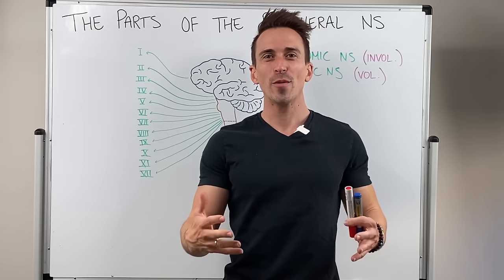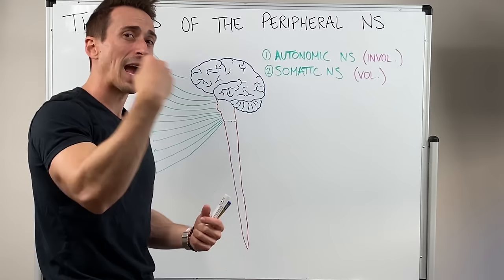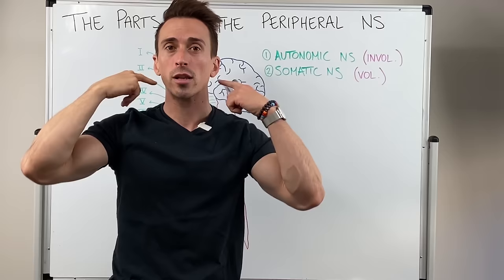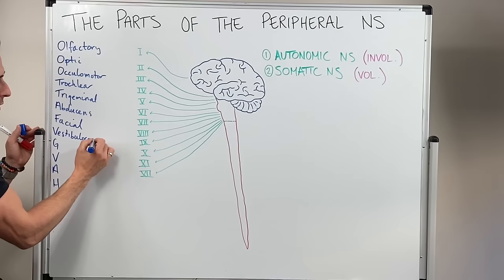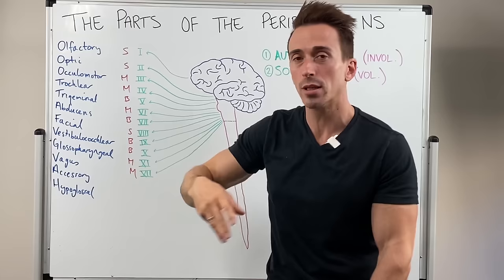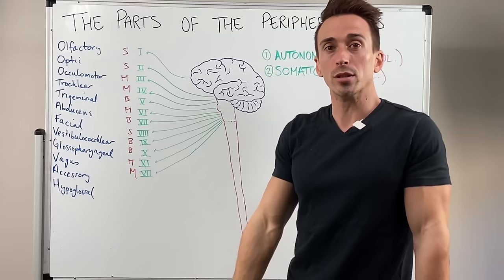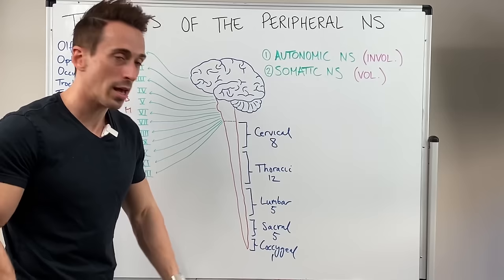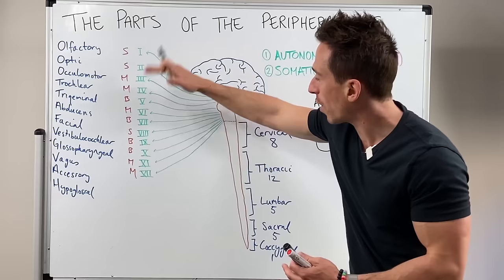Overview of the Peripheral Nervous System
In this video, Dr Mike explains the somatic and motor divisions of the autonomic nervous system.
He outlines the 12 pairs of cranial nerves and their functions, the spinal nerves, and the autonomic nervous system (sympathetic and parasympathetic).